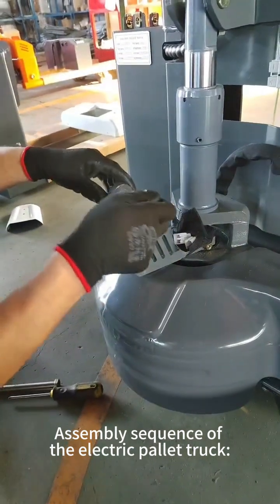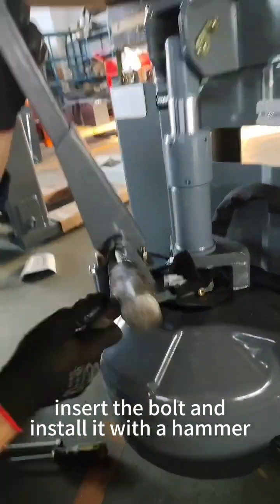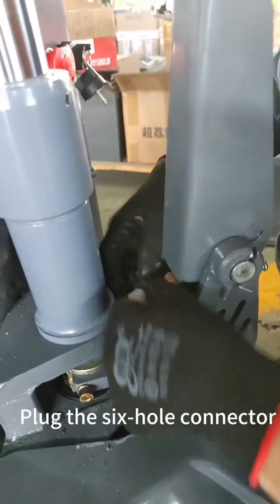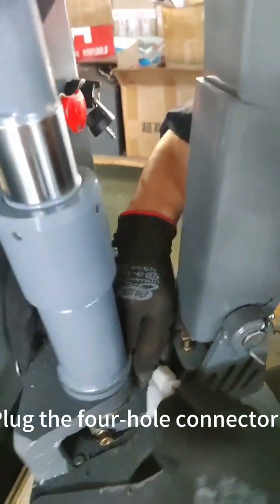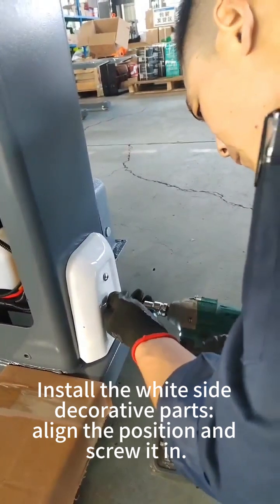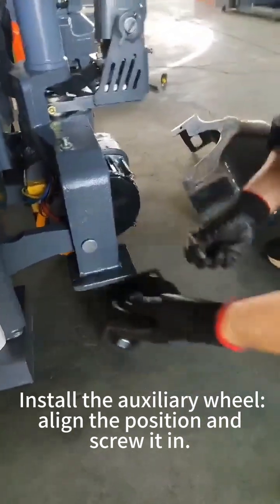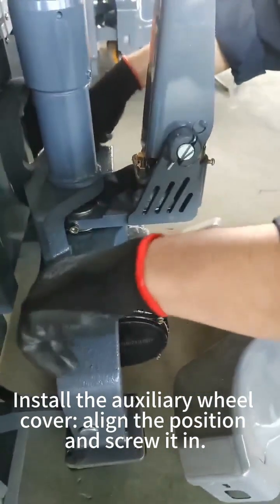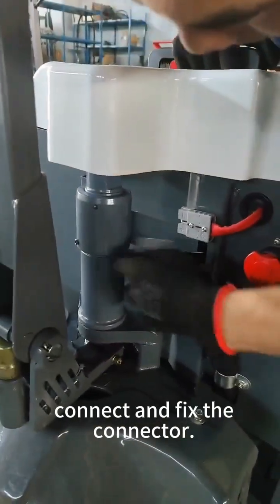Video of Assembly sequence of the electric pallet truck